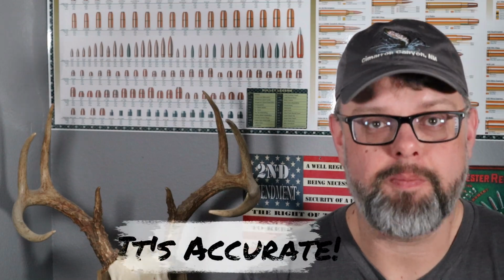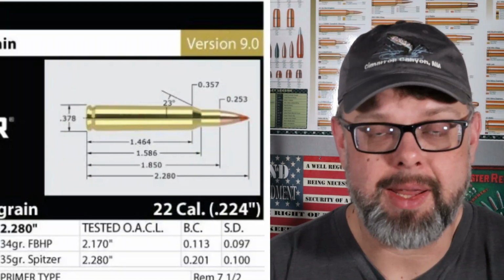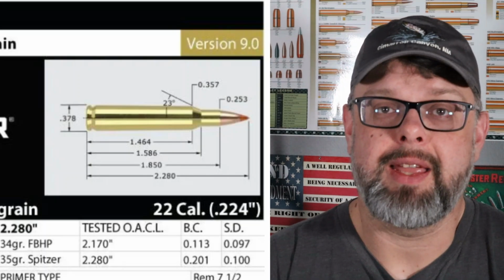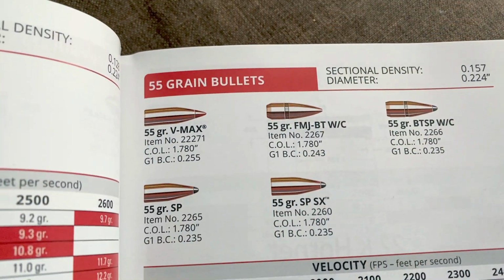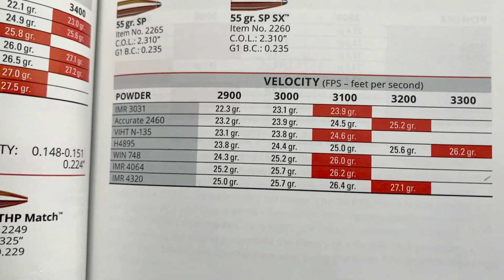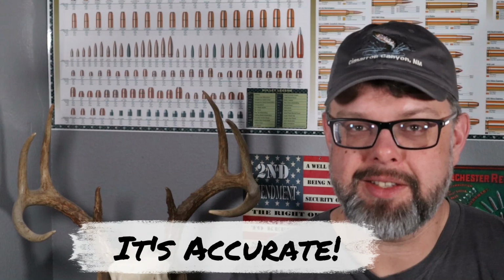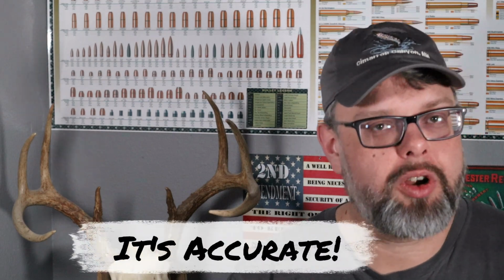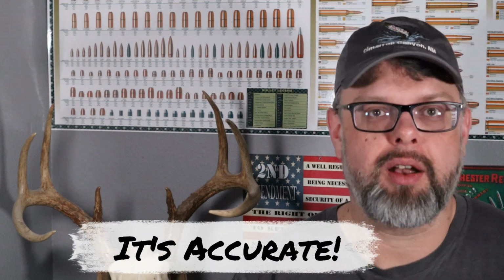Rifle Cartridge Review: 222 Remington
In this video I do a review of the 222 Remington, also called the triple deuce.  I compare it to the 22 Hornet and the 223 Remington.